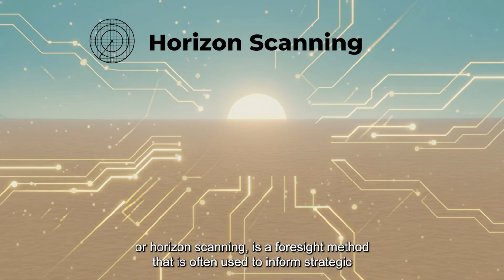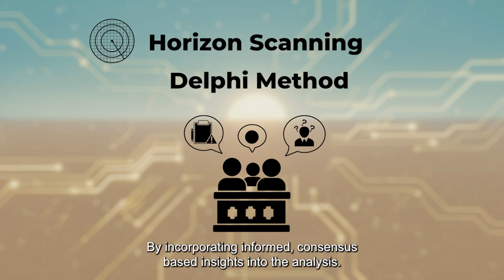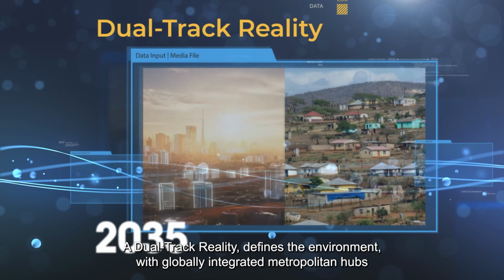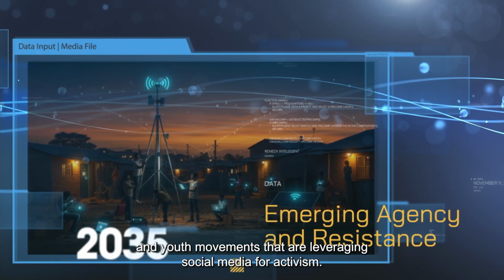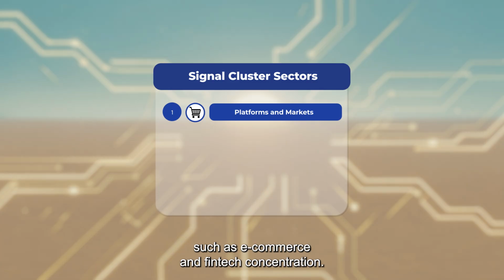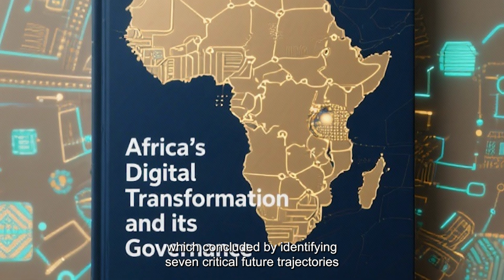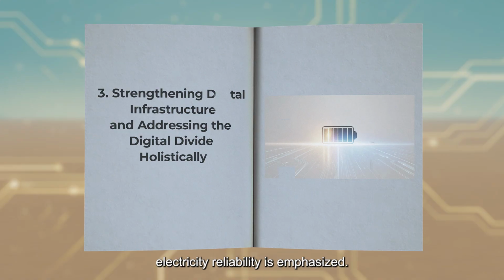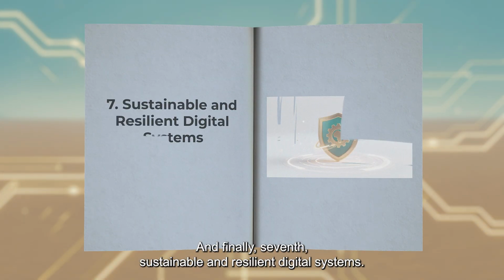Africa’s Digital Transformation and its Governance